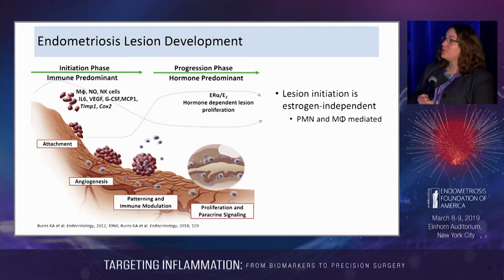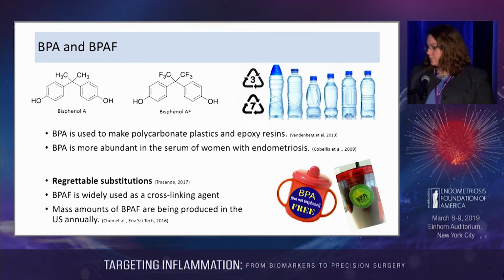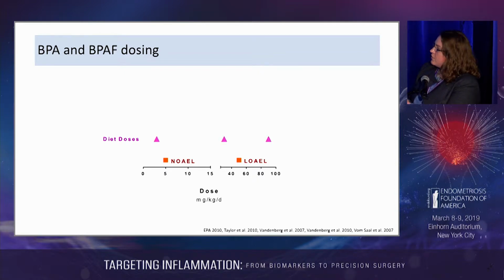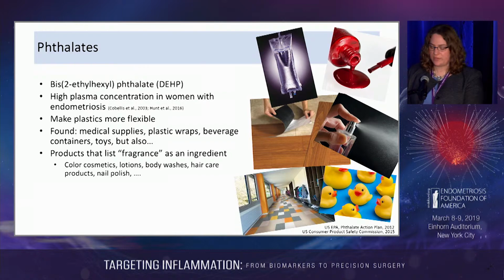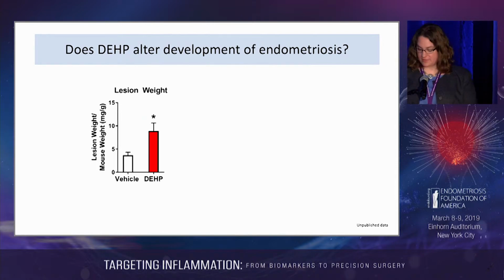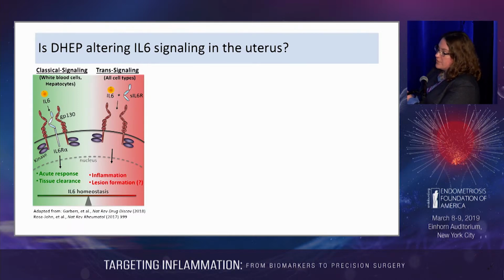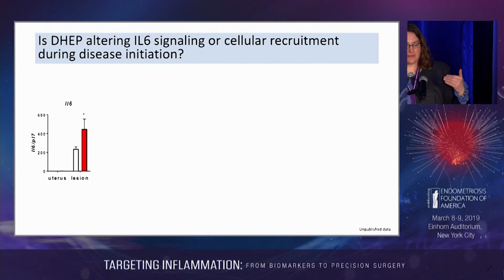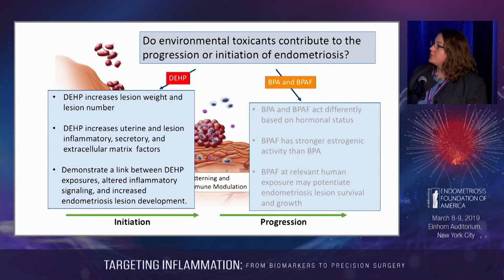Katherine Burns, PhD - Environmental Immunotoxicants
Katherine Burns, PhD - Environmental Immunotoxicants: Do They Affect the Development of Endometriosis?

Endometriosis Foundation of America
Medical Conference 2019
Targeting Inflammation:
From Biomarkers to Precision Surgery
March 8-9, 2019 - Lenox Hill Hospital, NYC